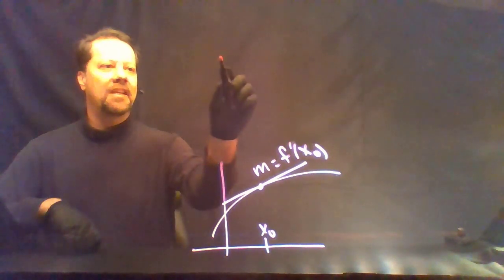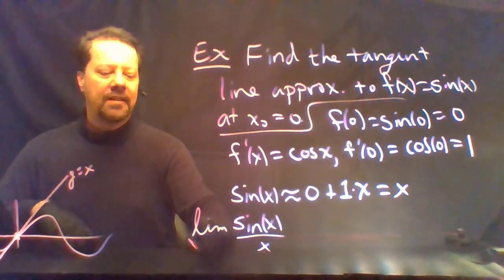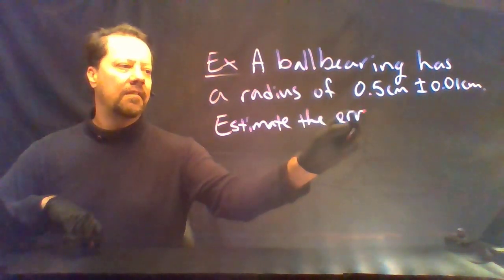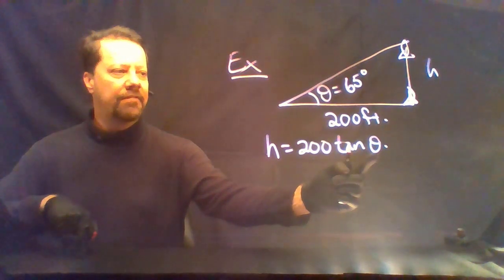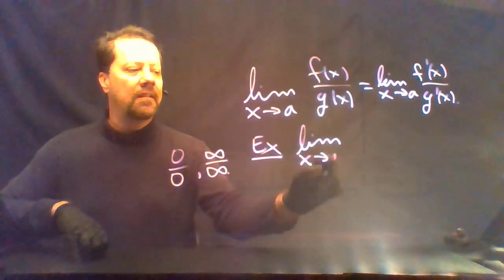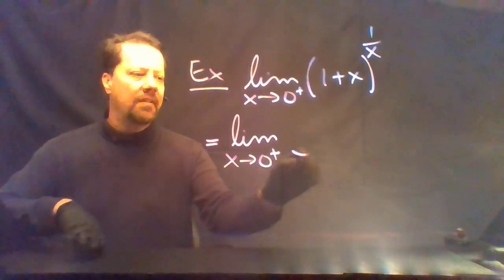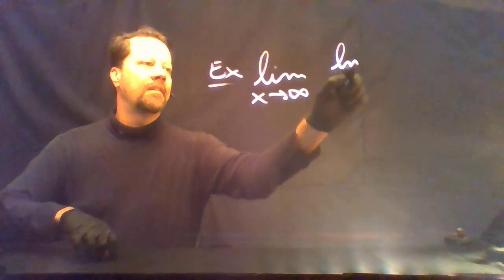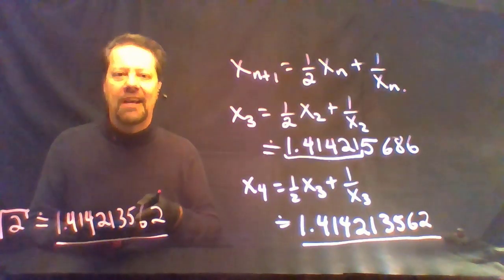Cal1Mod3Lect5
Tangent line approximation, linearization, differential, differentials, error, relative error, percent error, L'Hospital's Rule, L'Hopital's Rule, growth rates, Newton's Method of successive approximations, iterations